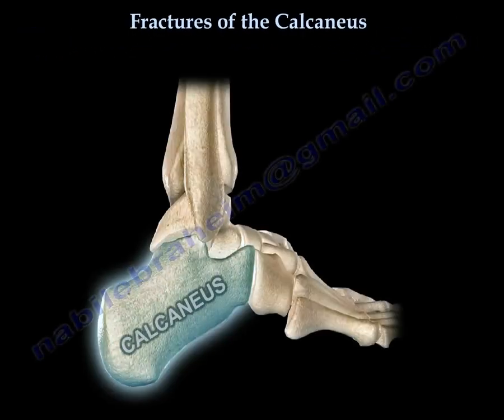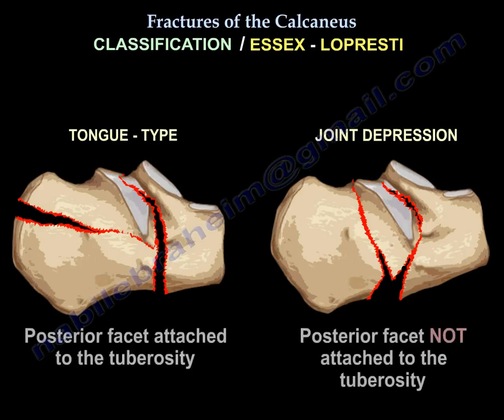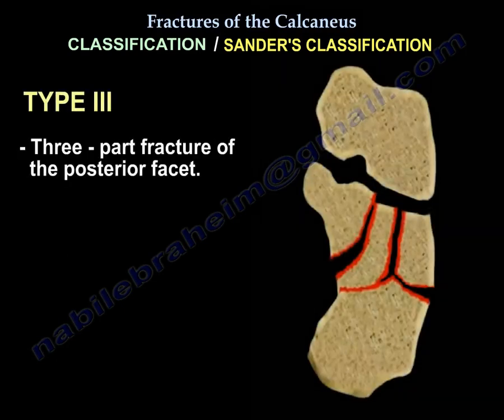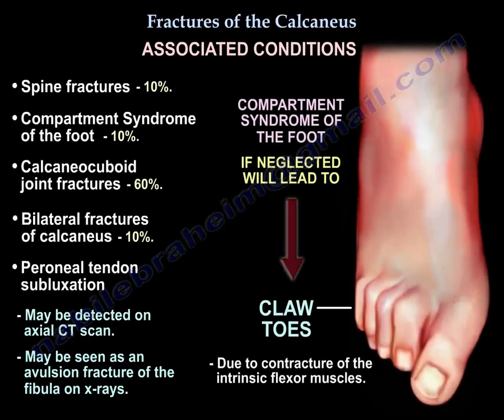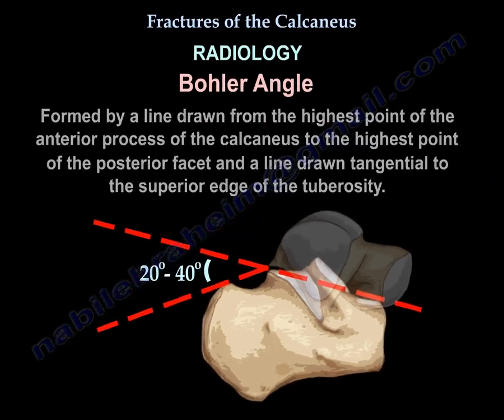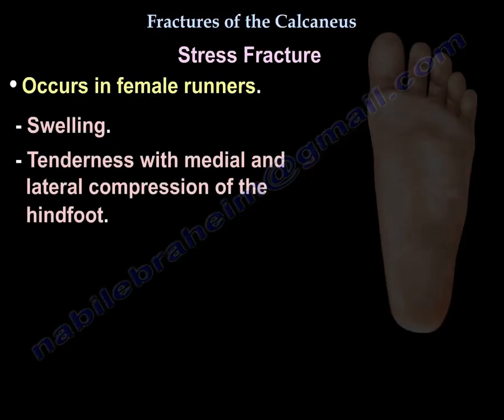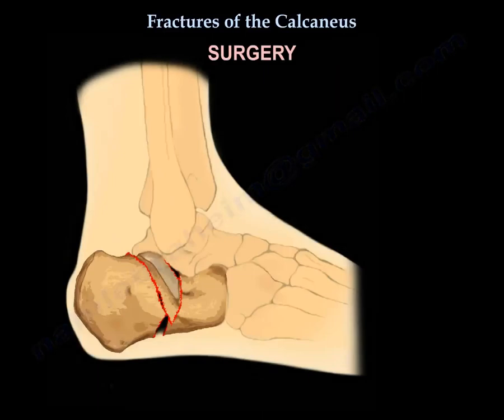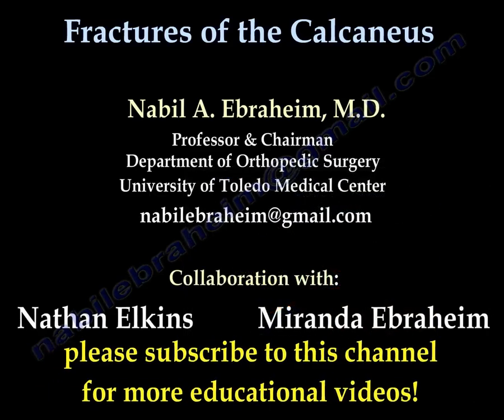Fractures Of The Calcaneus - Everything You Need To Know - Dr. Nabil Ebraheim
Dr. Ebraheim’s educational animated video describes fracture of the calcaneus - heel bone.
Fractures of the calcaneus could be open or closed. Open fractures can be a big problem.
The primary fracture line is caused by an axial load injury. The primary fracture line goes from anterolateral to posteromedial. The primary fracture line divides the calcaneus into two main fragments.
Superomedial fragment:
•Constant fragment.
•Also called sustentacular fragment
Superolateral fragment
•Tuberosity fragment
Superomedial fragment includes the sustentaculum tali and it is stabilized to the talus by ligaments. Talus is attached to constant fragment.
The flexor hallucis longus tendon lies underneath the sustentaculum and if screw placement to the sustentacular fragment is too long, this could affect the flexor hallucis longus tendon, causing fixed flexion of the big toe.
Type I-- Nondisplaced/Non-operative treatment
Type II--Two-part fracture of the posterior facet.
Type III--Three-part fracture of the posterior facet.
Sander’s type II & type III calcaneal fractures will benefit from surgery of reduction and fixation. Type III usually gets more arthritis because it has more fracture fragments and may end by fusion.
Type VI
•Highly comminuted  •May require primary subtalar arthrodesis.
Calcaneal avulsion fracture is an important topic. Calcaneal avulsion fractures need urgent reduction and internal fixation to prevent skin complications. Avulsion fracture of the calcaneus is an emergency. Do not wait, do emergency surgery.
For joint depression fracture, wait for swelling to go down before surgery.
Open reduction and internal fixation of the calcaneus is generally delayed for 1-2 weeks to allow for improvement of the soft tissue swelling, except with fractures of the posterior tuberosity (avulsion fracture) which can cause skin tenting and urgent reduction is recommended.
Associated conditions
•Spine fractures-10% •Compartment syndrome of the foot -10% : if neglected will lead to claw toe due to contracture of the intrinsic flexor muscles. •Calcaneocuboid joint fractures-60% •Bilateral fractures of calcaneus -10% •Peroneal tendon subluxation: may be detected on axial CT scan. May be seen as an avulsion fracture of the fibula on x-rays.
Complication rate is high. Factors associated with poor outcome are:
•Age (older than 50 years) •Smoking •Early surgery  •History of a fall
•Heavy manual labor •Obesity •Males •Bilateral injury •Workman’s compensation •Peripheral vascular disease.
Men do worse with calcaneal fractures than women.  Calcaneal fractures are better if the patient is a female.
•Young females less than 40 years of age. •Patient has a simple fracture pattern.
Man with calcaneal fracture:
•Workman’s compensation •Heavy labor •0-degree Bohler angle: measured on lateral x-ray (Harris view and axial view)
•Probably will need subtalar fusion.
Bohler angle is formed by a line drawn from the highest point of the anterior process of the calcaneus to the highest point of the posterior facet and a line drawn tangential to the superior edge of the tuberosity. A decrease in this angle indicates the collapse of the posterior facet.
Stress fracture of the calcaneus may be misdiagnosed as plantar fasciitis.
•Occurs in female runners.
•Swelling
•Tenderness with medial and lateral compression of the hindfoot.
•A compression test or squeeze test. Positive squeeze test could mean there is a stress fracture of the calcaneus.
•Get an MRI if x-ray is negative
•Will see a fracture in T1 as a linear streak or a band of low signal intensity in the posterior calcaneal tuberosity.
•T2 will find an increased signal.
Complications
1-Wound-related complications are the most common complications (20%). Occurs more in smokers, diabetics and in patients with open fractures.
2-Open fractures of the calcaneus--May lead to amputation & there is a high risk of infection.
3-Malunion of the calcaneus
4-Peroneal tendon irritation and impingement from the lateral wall.
Surgery decreases the risk of post-traumatic arthritis.
Tongue-type fracture may benefit from closed reduction and percutaneous fixation or open reduction and internal fixation.
Joint depression type usually needs open reduction.
Some surgeons advocate conservative treatment of the calcaneus.
Subtalar distraction arthrodesis plus insertion of a bony block and rigid internal fixation
The lateral calcaneal artery provides blood supply to the lateral flap associated with the calcaneal extensile approach. Be aware that the sural nerve is in the vicinity of the surgical area. The extensile approach has delayed wound healing in about 20% of cases.